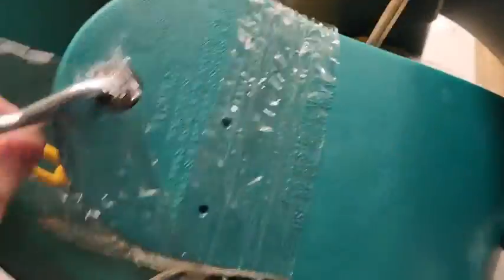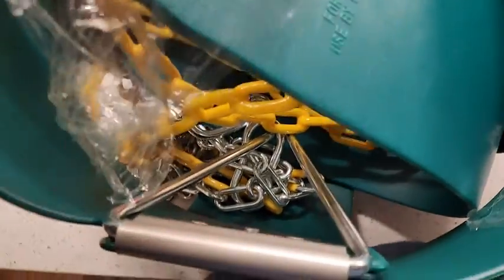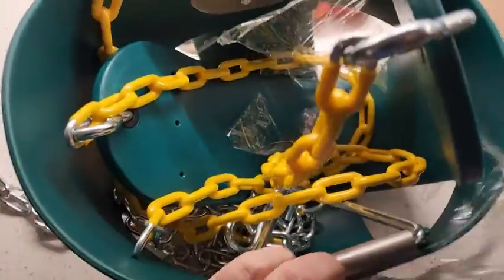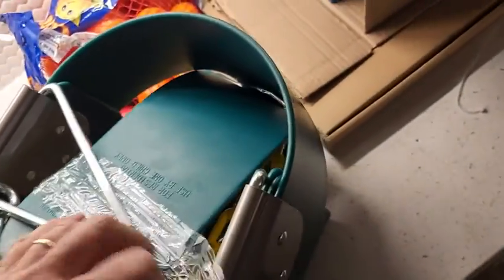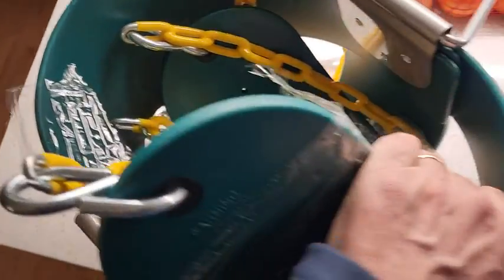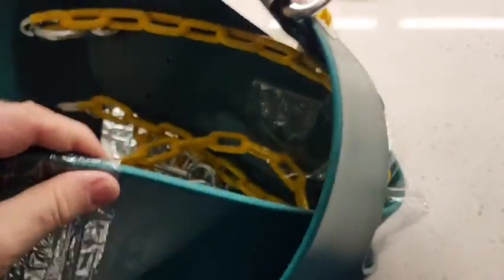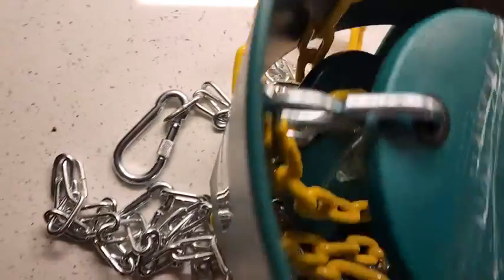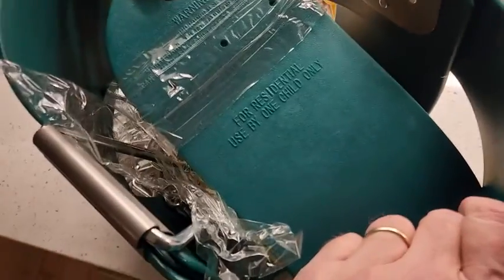Jungle Gym Kingdom Toddler Swing Review | Heavy Duty, High Back, Full Bucket Baby Swing Seat